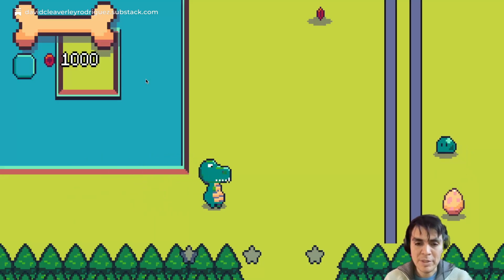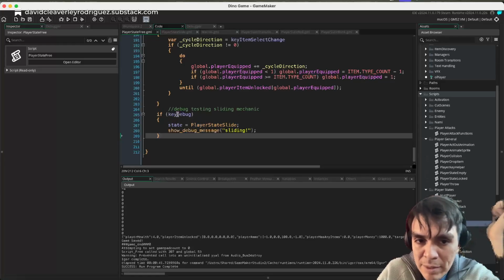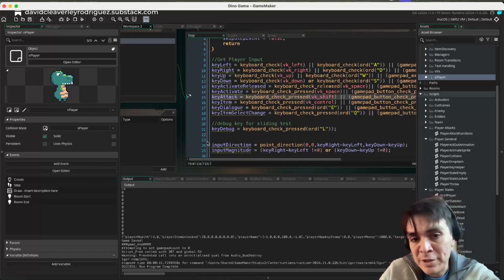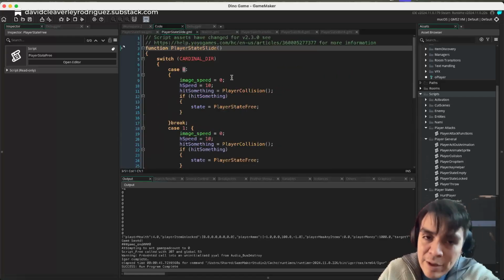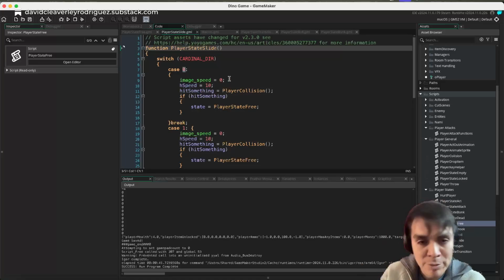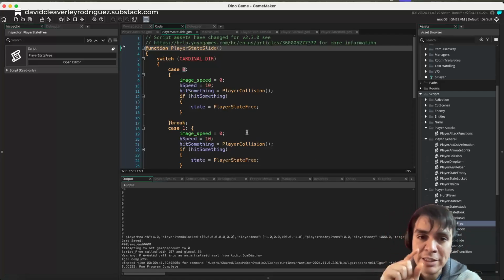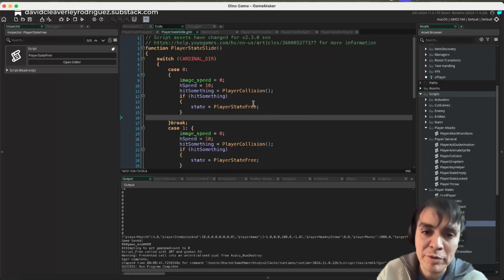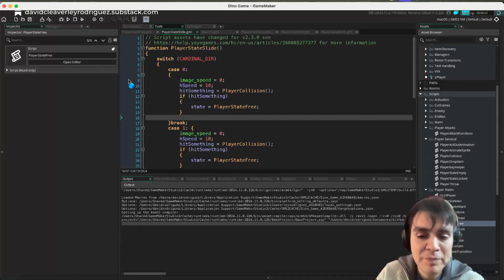Sliding!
slide slide baby, dun dun dun dahdahdah dah